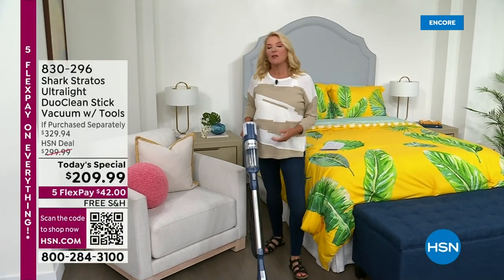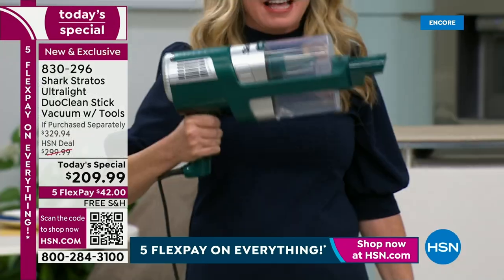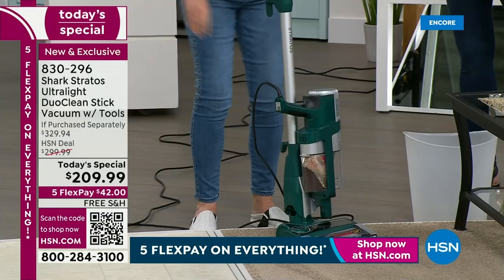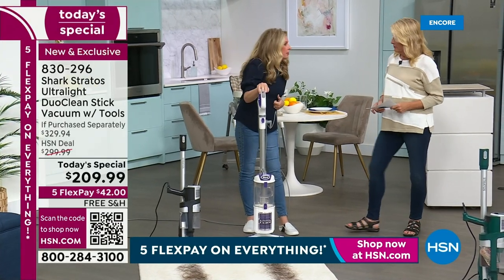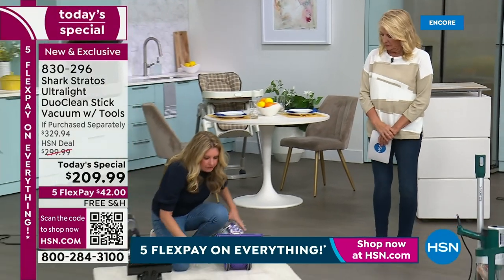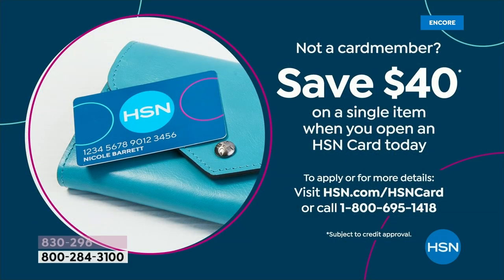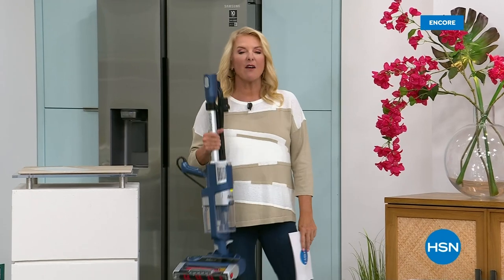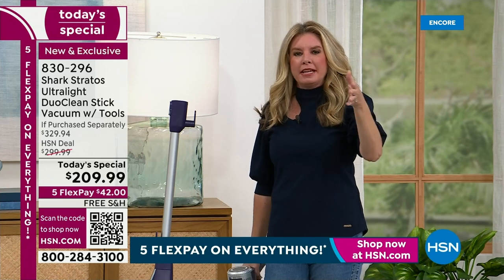HSN | First Big Summer Sale - Shark Cleaning 05.28.2023 - 04 AM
Ready for a refresh? Tidy-up and SAVE on innovative home cleaning products from Shark.